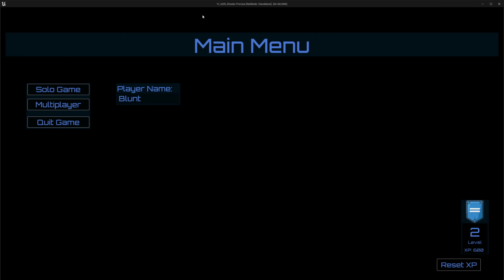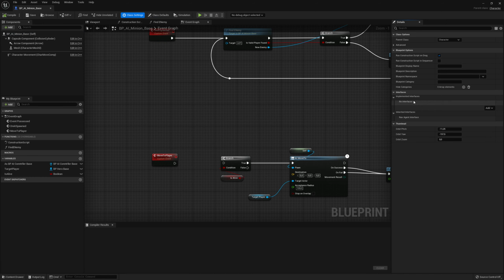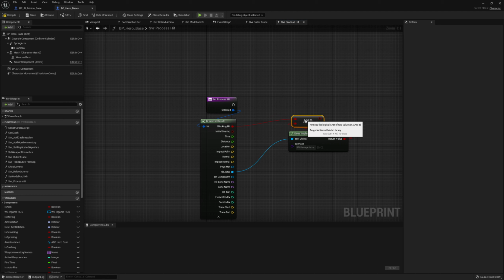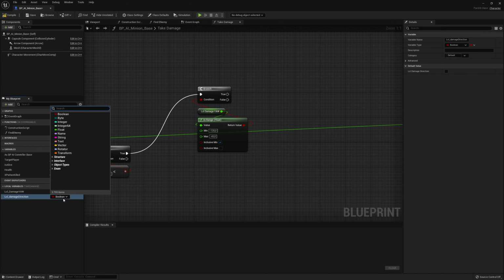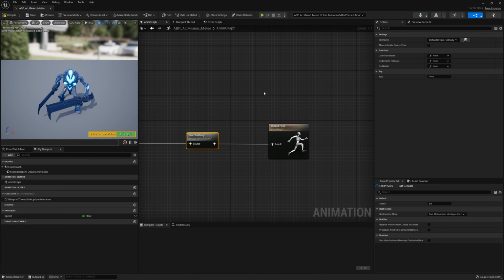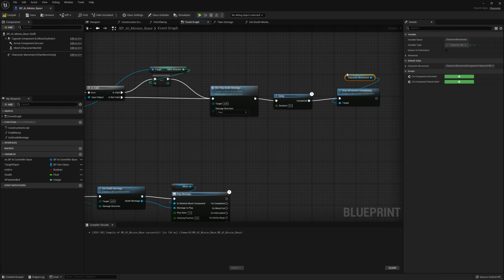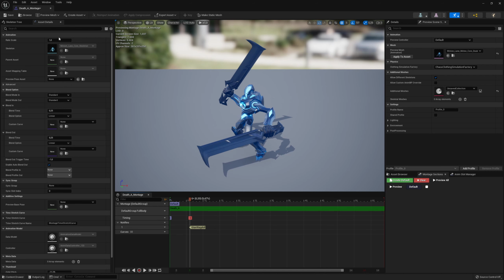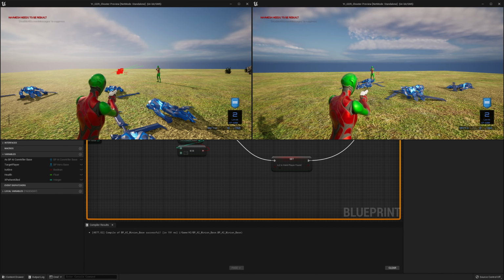AI Damage and DamageDirection - Make a Multiplayer Game in Unreal Engine 5 - Beginner Tutorial # 23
00:00 - 00:35
00:36 - 05:08 Trace Channel & Physics Asset
05:09 - 10:54 Damage Interface setup
10:55 - 13:23 Player Character setup
13:24 - 20:28 Create DamageDirection Enum
20:29 - 28:54 Setup Death Montages
28:55 - 36:00 Ragdoll and Animation Notify
36:01 - 39:51 Test, small fix and test again